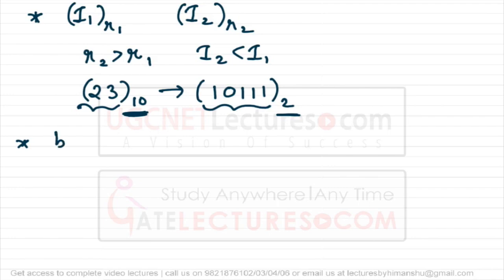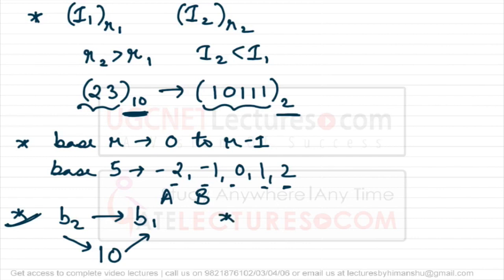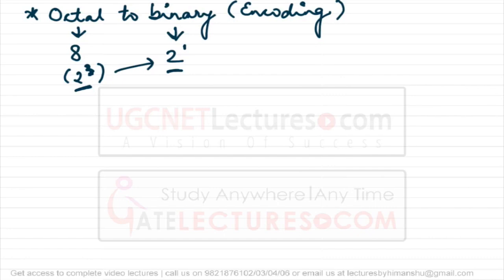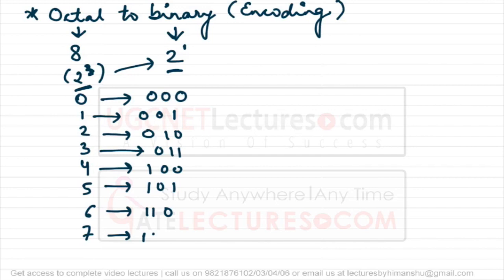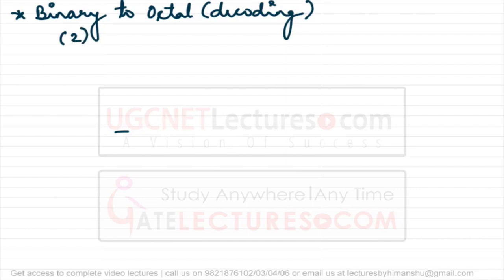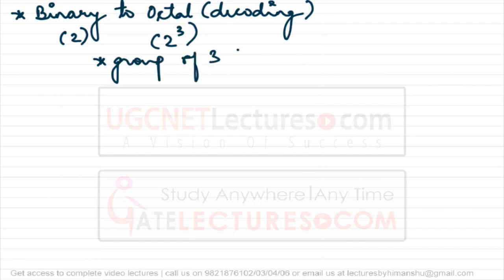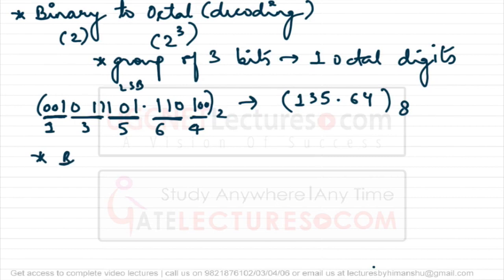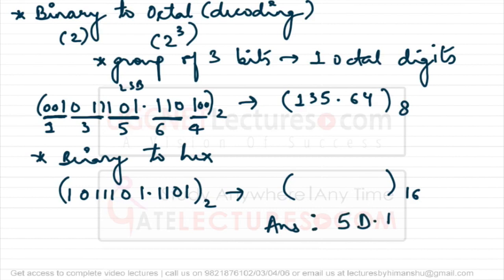Digital Logic - Number System - 05 Conversion Shortcuts